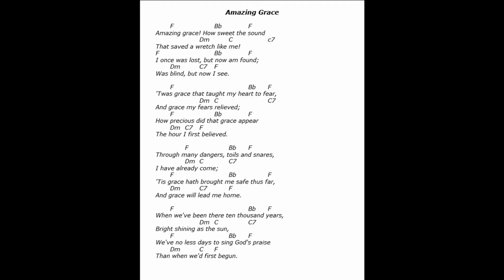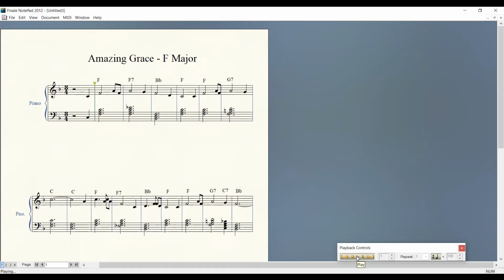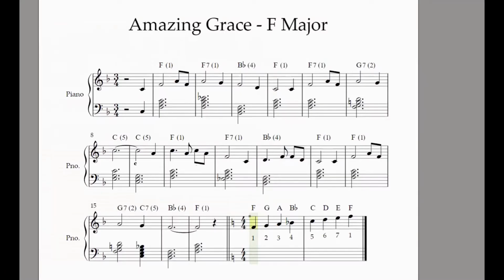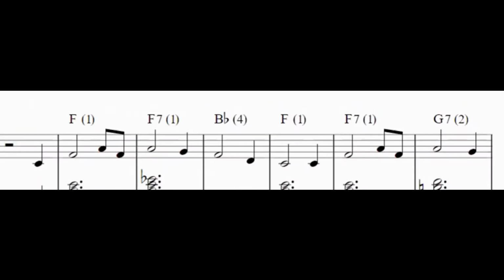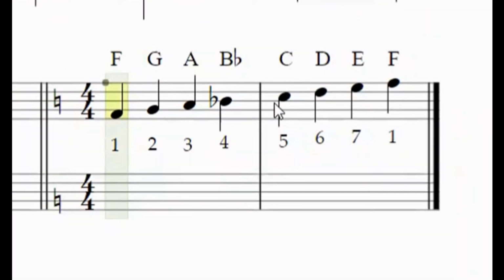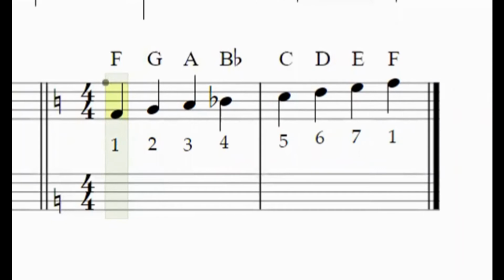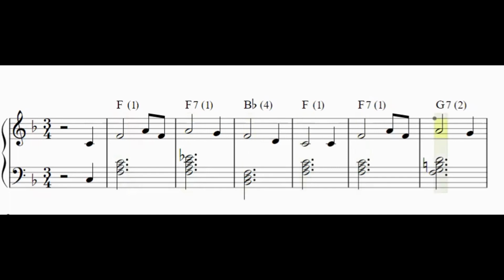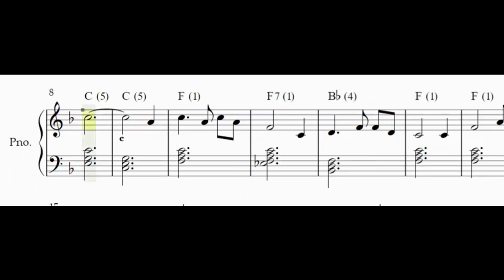Music Number System - The BASSics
In this video, I wanted to cover the number system in regards to chord progressions. I know, for me, knowing this information has greatly assisted in my ability to adapt in a band setting. If the key changes for any reason, now you will be able to "roll with the punches."

Gear:
Warwick FNA 5-string Jazzman
Genz Benz Shuttle 6.0
PreSonus AudioBox USB 96
DAddario strings and cords
Audio Technica AT2020 mic
Nektar Impact LX49+ Keyboard

Software:
Studio One 5 Professional
VideoPad Video Editor
ProMovie Recorder App